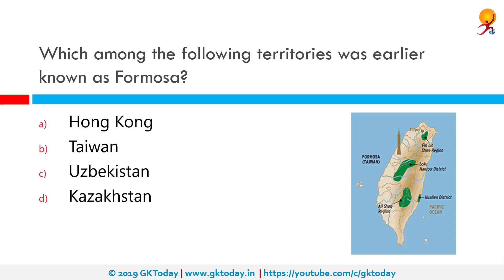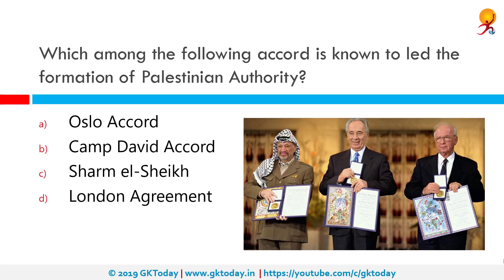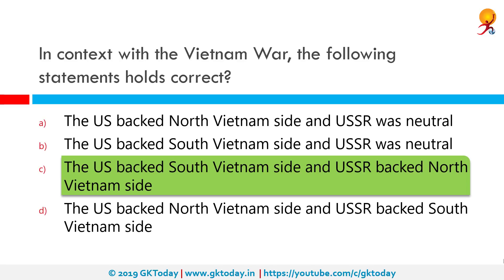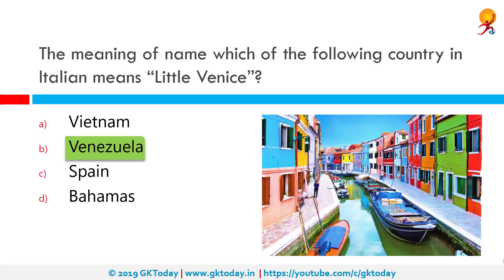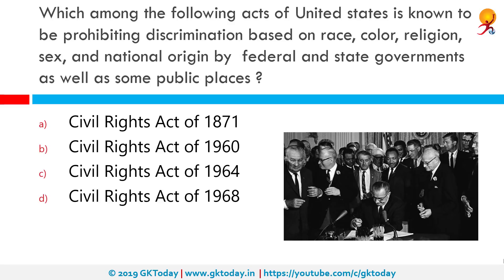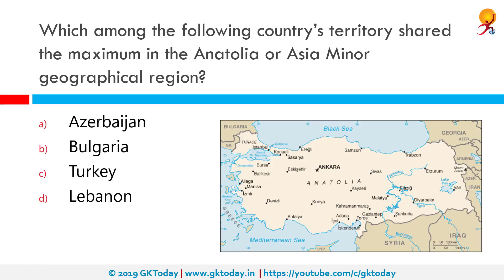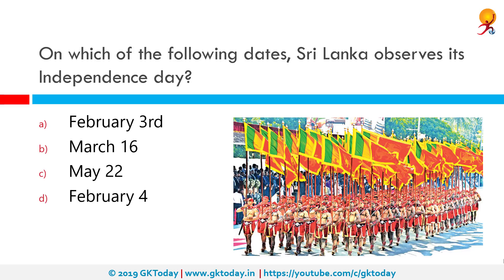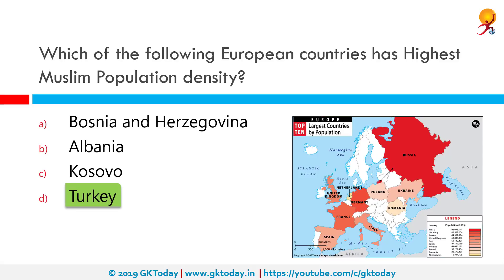GKToday's Static GK Quiz-320 [World Geography]